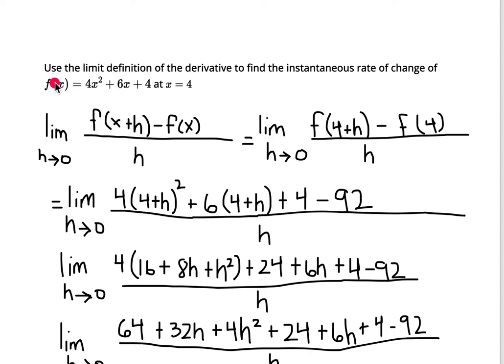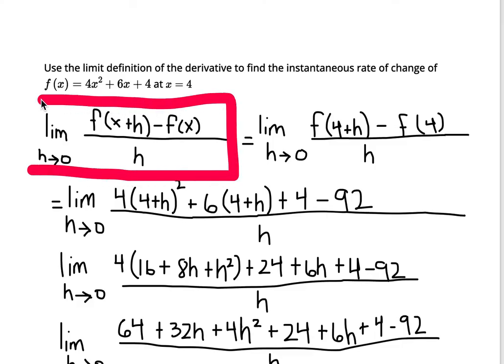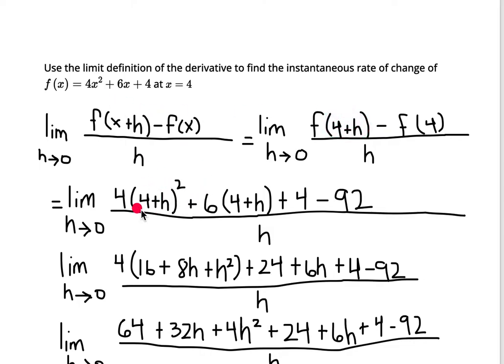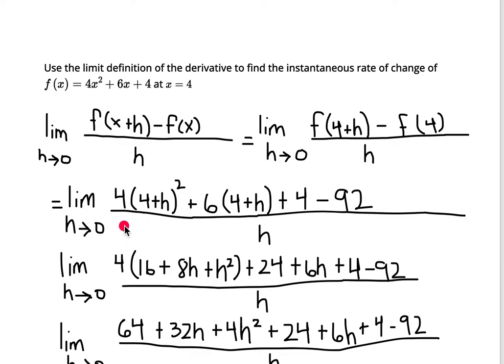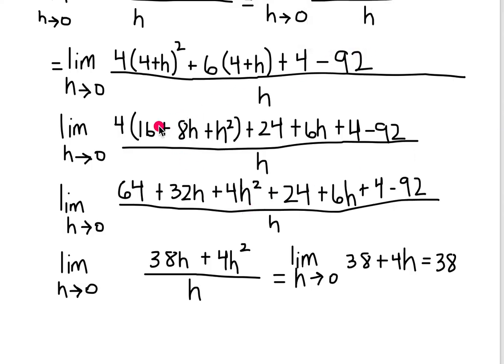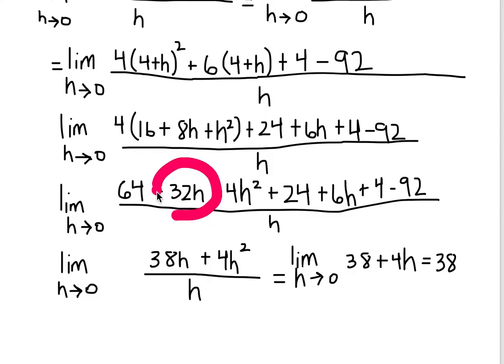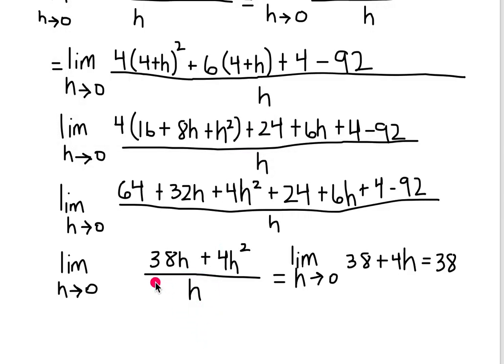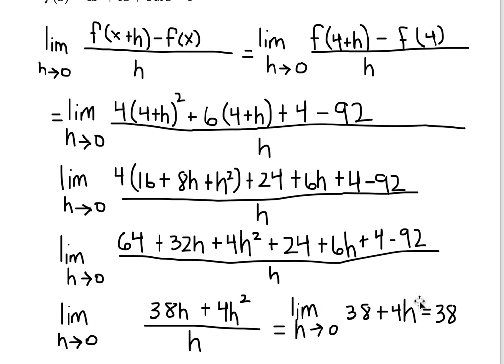EXAMPLE Finding the Instantaneous Rate of Change Using the Limit Definition